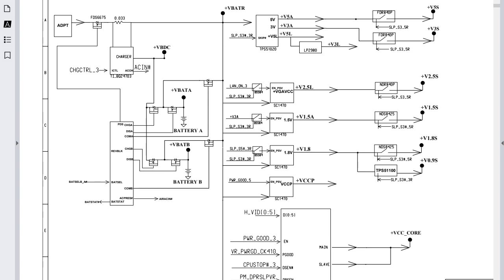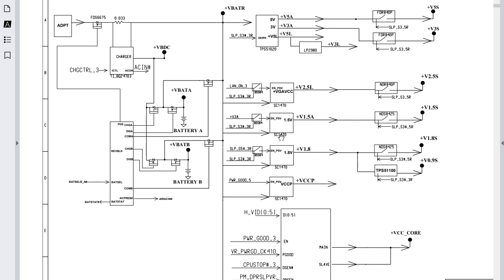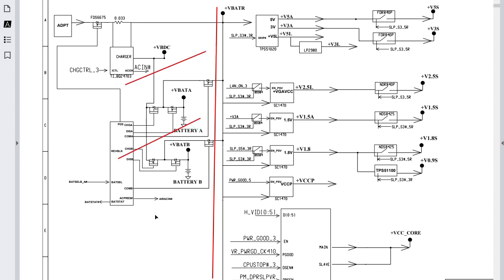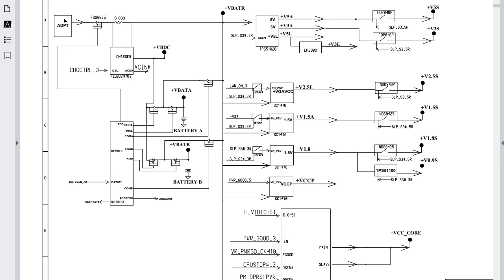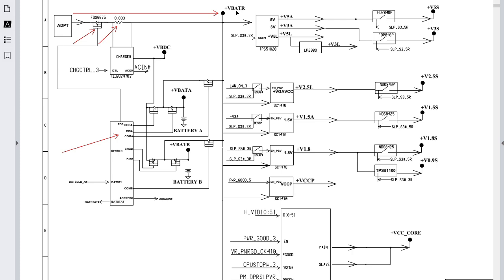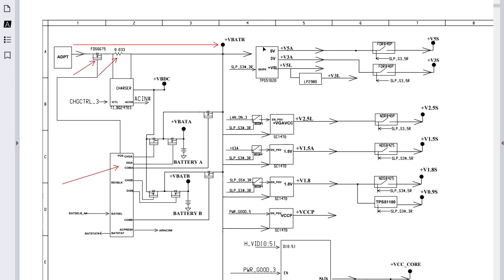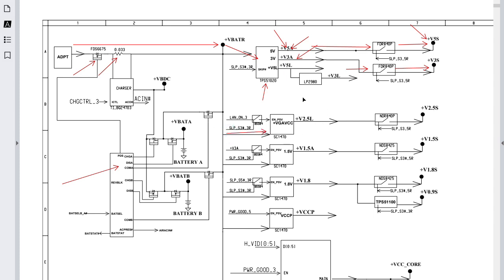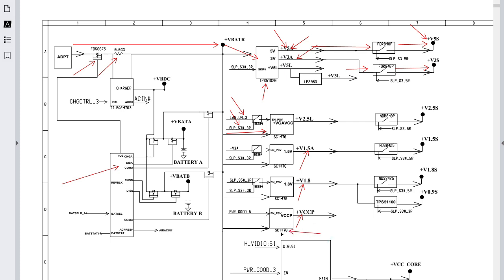Motherboard power sequence explained, Laptop motherboard repair part 2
In this video, we dive into the intricate details of the motherboard power sequence, a critical aspect of laptop motherboard repair. Learn how power flows through the different components of a laptop motherboard, from the initial power-on signal to the boot process. Whether you're a beginner or an experienced technician, this step-by-step guide will help you understand the essential power sequence and troubleshoot common issues in laptop repairs.
Microscope
Voltage Injector
Programmers
Reballing / Stencils
Repair Tools
iPhone Cases
Soldering
Soldering Equipment